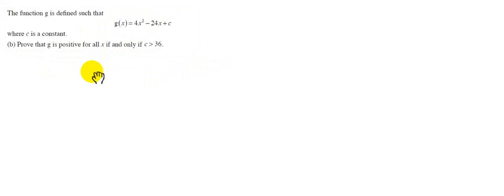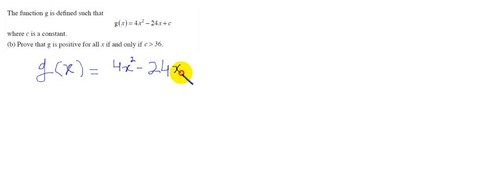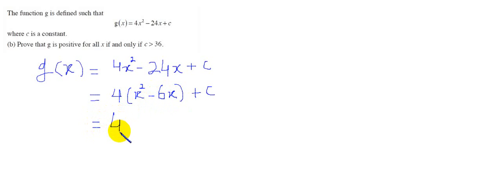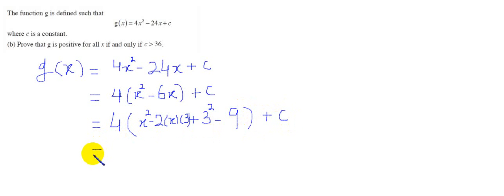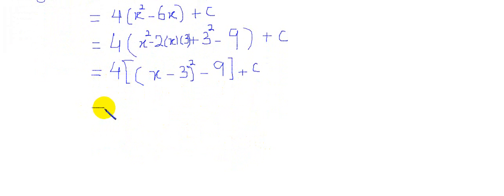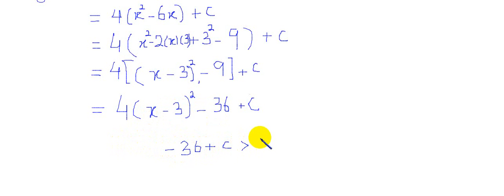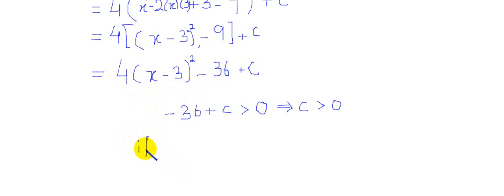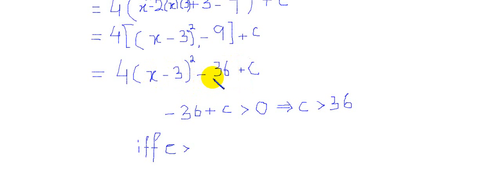A level Math | Proof by deduction example 1b